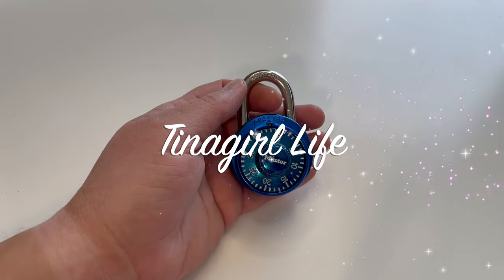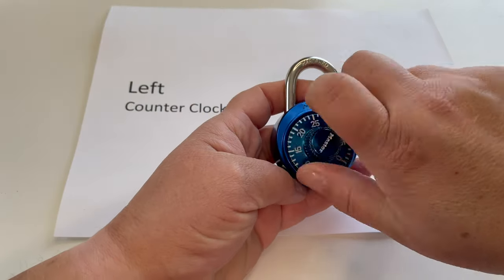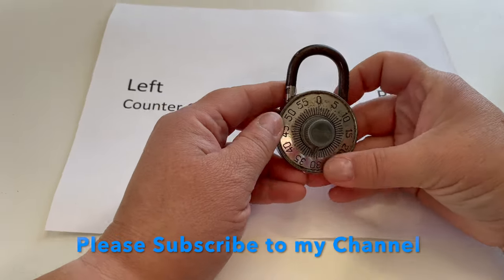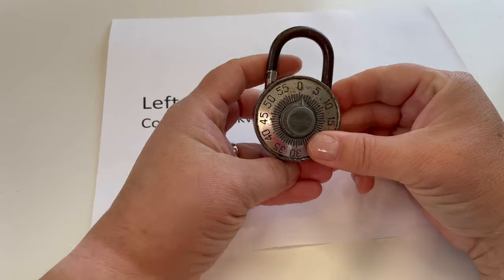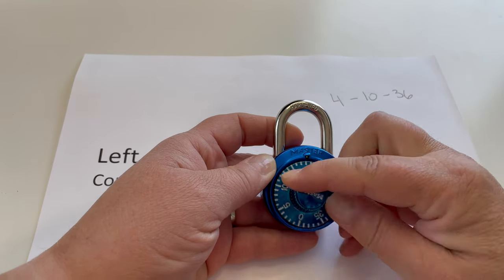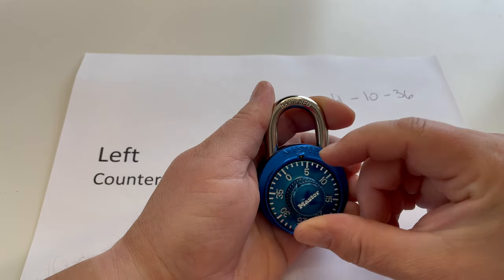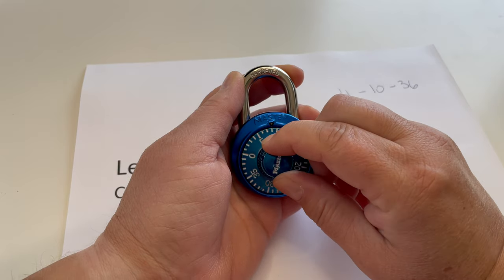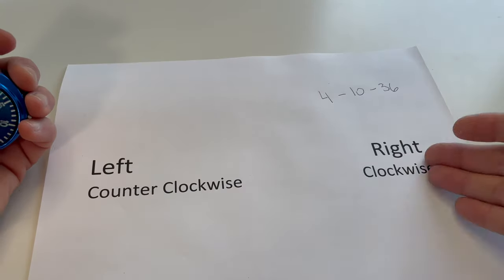Opening a Combination Lock, Made Easy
Learning to open a combination lock can be stressful!  Today on Tinagirl Life, I'm going to go through the steps of teaching you to open your combination lock so you will be ready to lock up your stuff on the first day of school.

Here are some links to some very cool locks you might like.
🇺🇸 American Links
Standard Combination Lock
Directional Lock
Word Lock
Set your Own Combination Lock

🇨🇦 Canadian Links
Standard Combination Lock
Directional Lock
Word Lock

Yeti Microphone
Boya Microphone
Studio lighting
Go Pro 8
Røde Microphone